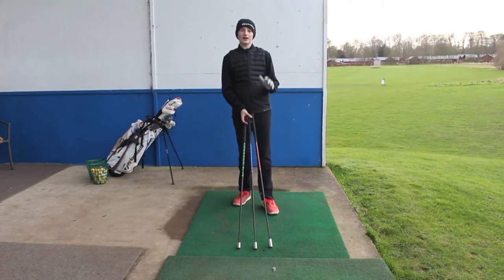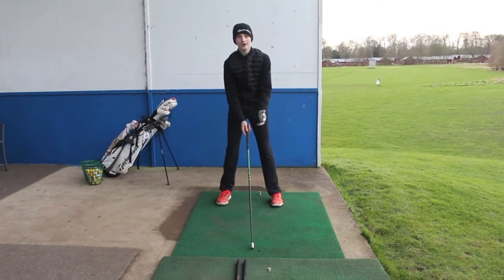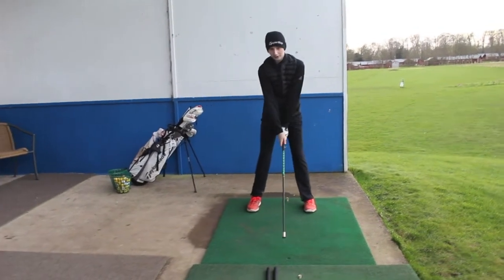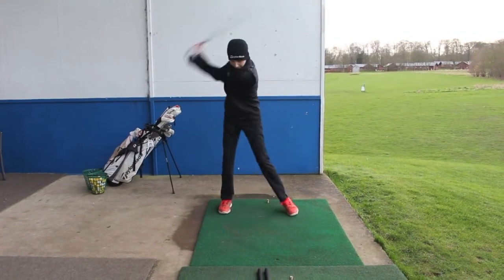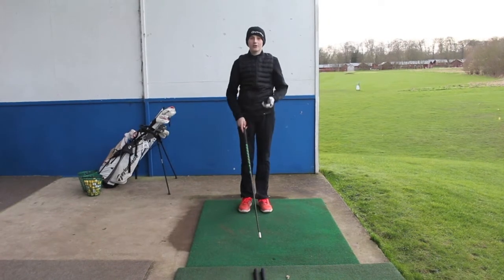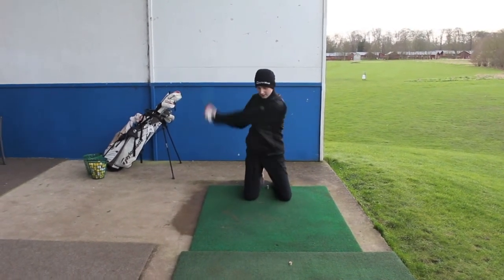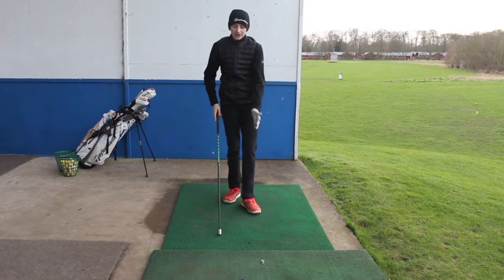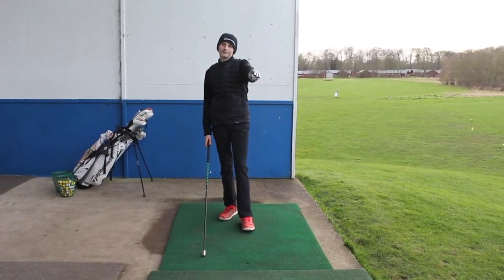SuperSpeed Golf - Gain More Club Head Speed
Fastest way to increase your club head speed .
Awesome bit of kit !! @SuperSpeedGolf                                              Sticks From @mattmastersgolf Big Thx